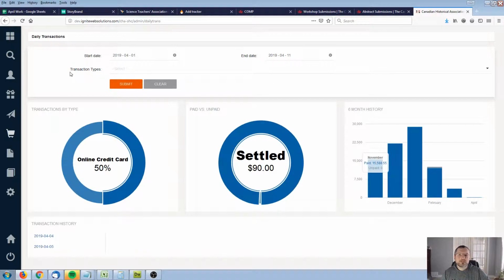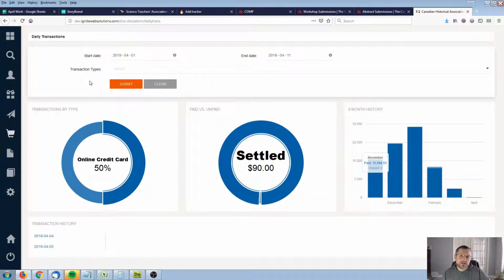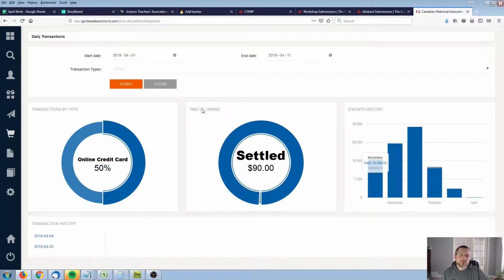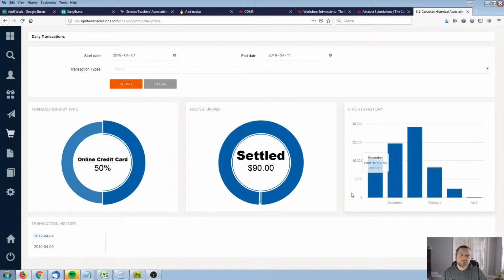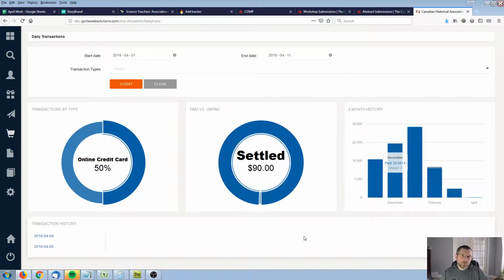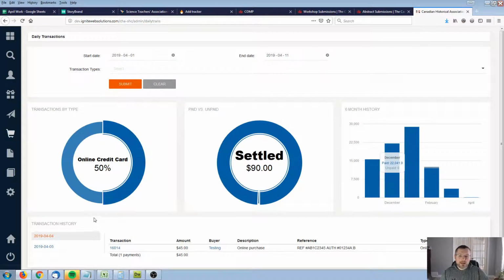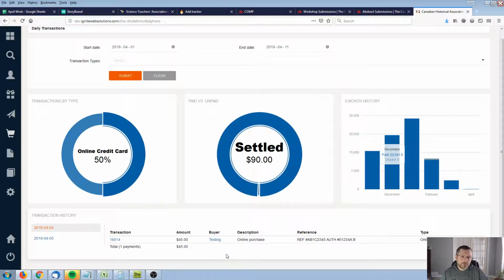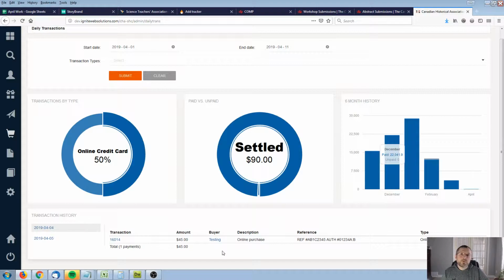Tutorial 6: Transactions Report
How to access and use the e-commerce Transactions Report within the spark database system